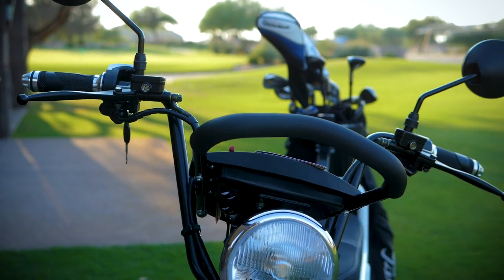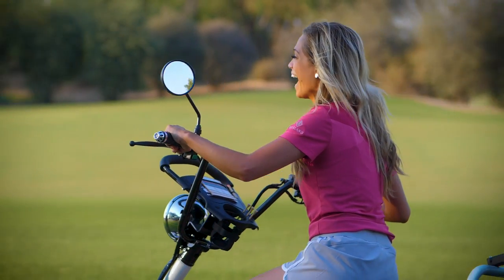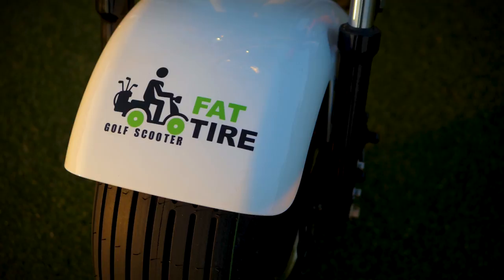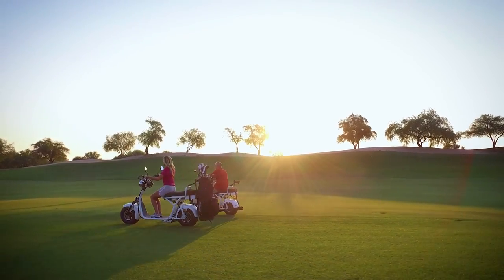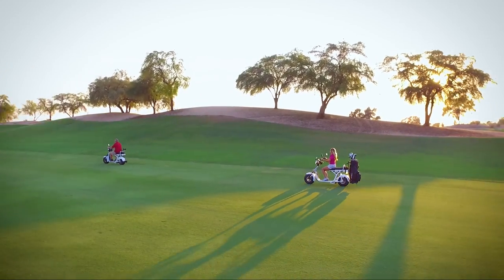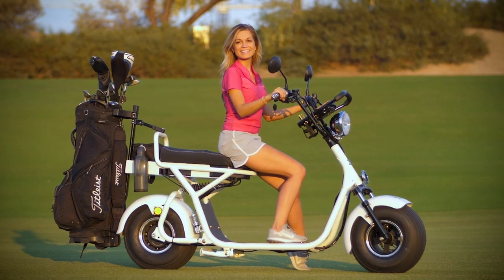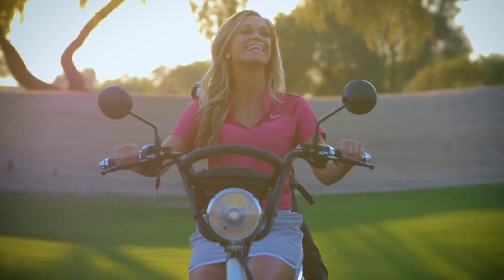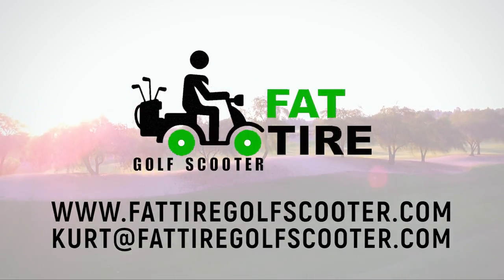FAT TIRE GOLF SCOOTER 7-12-17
Promotional video for Fat Tire Golf Scooter